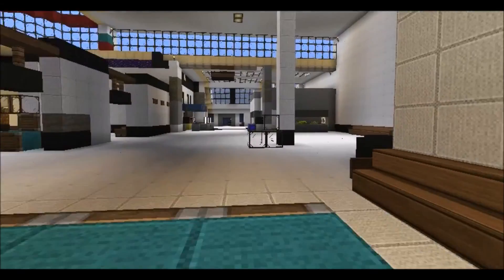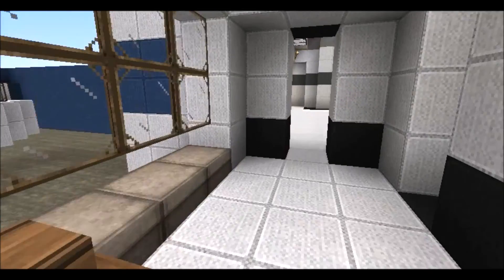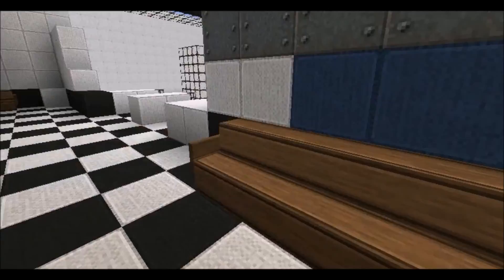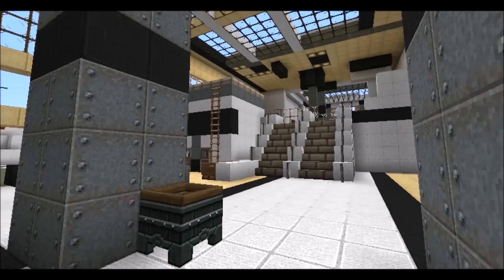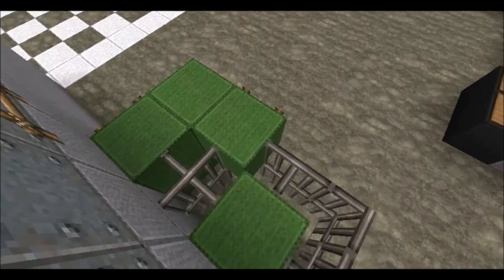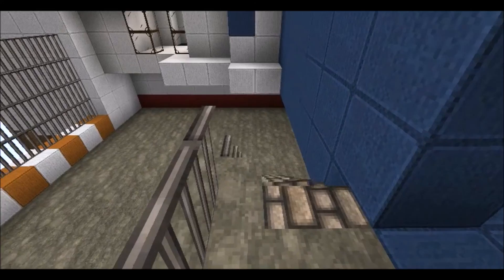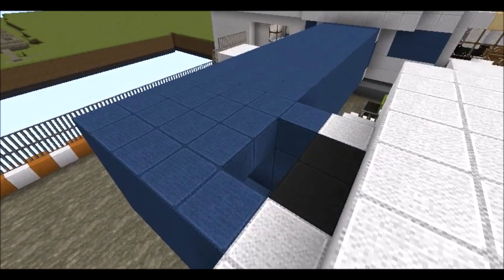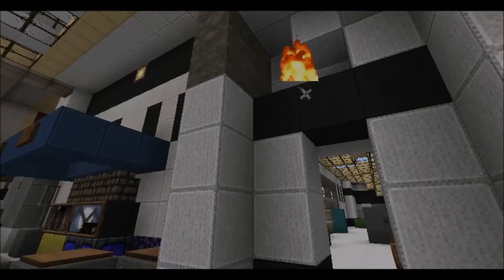Minecraft - MW3 Terminal Map (2015)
Minecraft map of MW3/MW2 Terminal! Call of Duty in Minecraft?Awww yes!